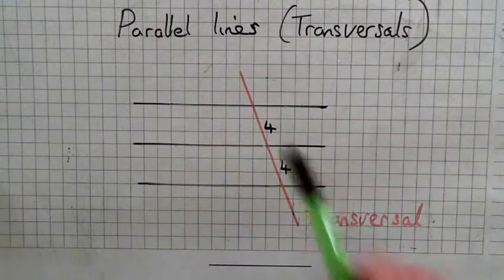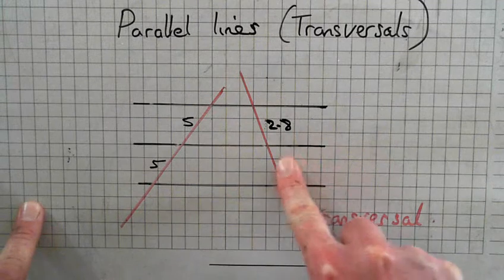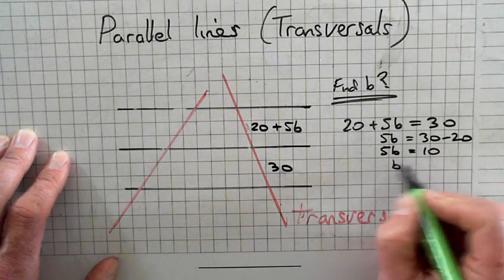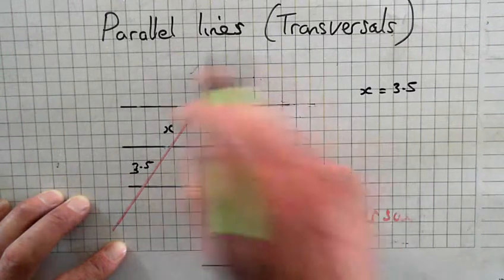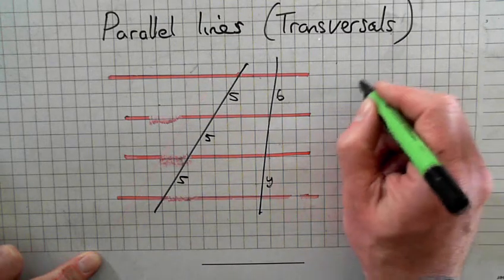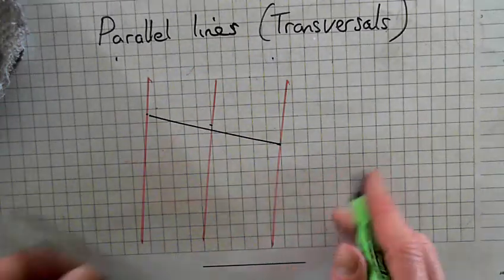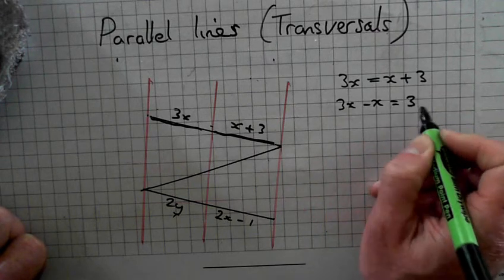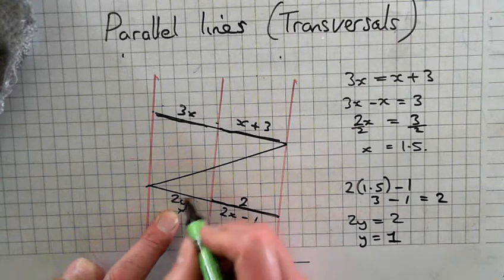Transversals1ex 7 2